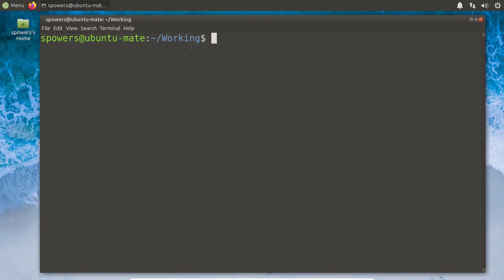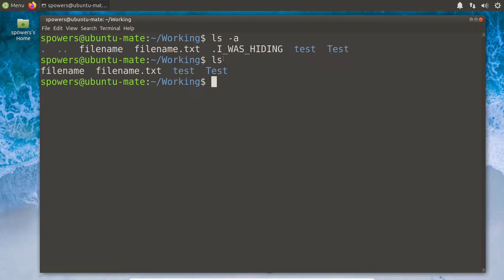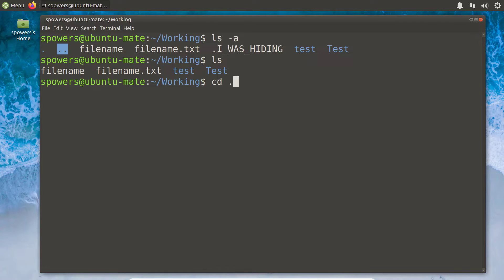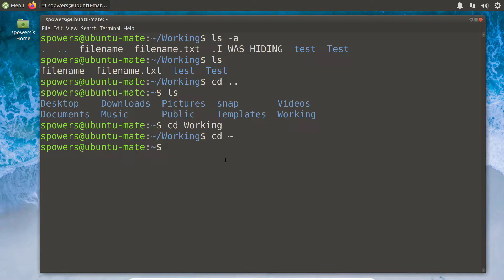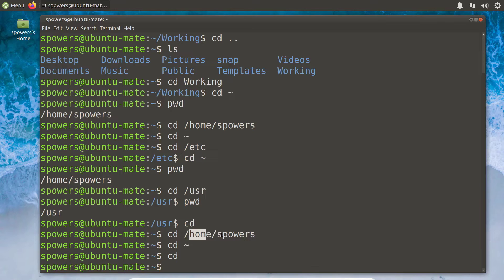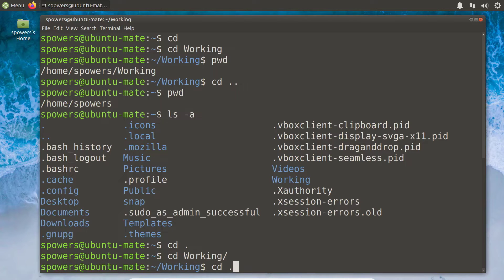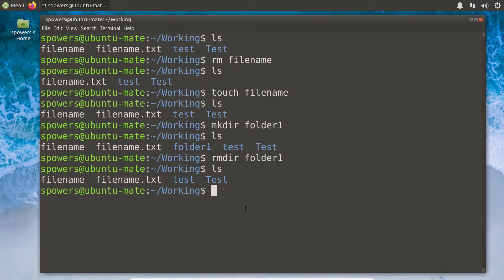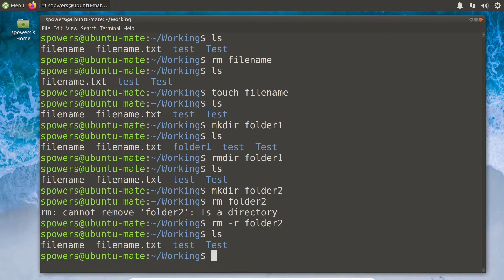DESTROY Command Line Paralysis: Master Simple CLI Tools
You have Linux. You have a terminal window open. NOW WHAT?!?

Moving around the Linux filesystem is the simplest thing ever, unless you don't know how to do it. In this video we learn how to see what is in directories, move around in the filesystem, create and delete files and folders, and honestly just gain confidence in using the commandline in general.

If you are sitting at a Linux terminal, but have no idea what to type to get started -- this is the video (and series/playlist!) for you. :)

This video based on:
Objective 2.3 - Using Directories and Listing Files
AND Objective 2.4 - Creating, Moving, and Deleting Files